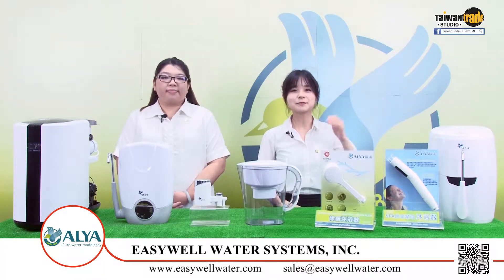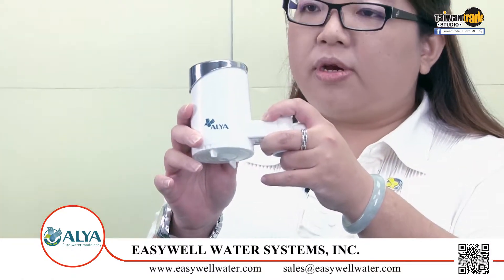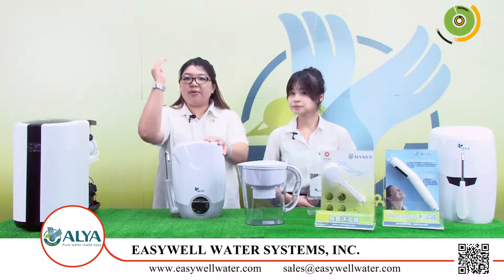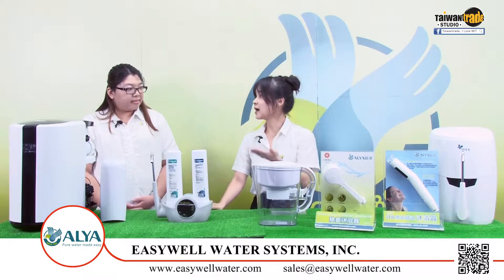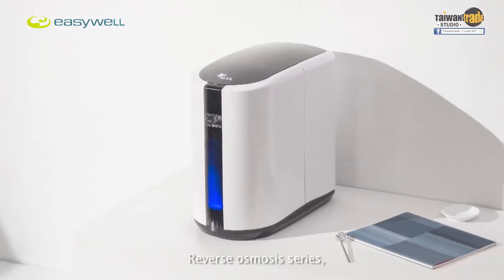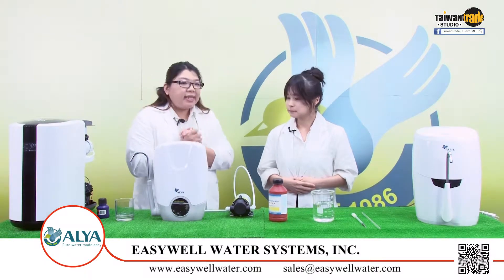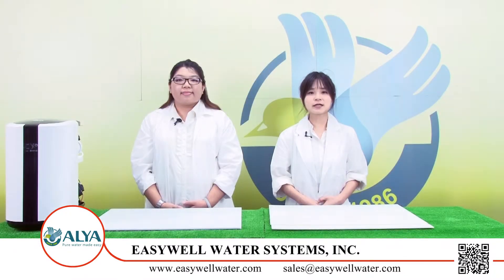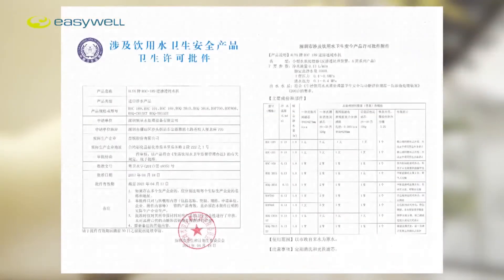EASYWELL WATER SYSTEMS, INC. (Water Filter)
RE: Our products
Easywell Water Systems Inc. was established in 1986. In 1990, the company accomplished a major change to a RO water system manufacturer and water filter supplier as well as diverter valve, water drinking faucet, shower filter, filter cartridge...etc.

RE: OEM customized manufacturer for water filter systems
Although we are OEM and ODM customized manufacturer, easywell offers you special inquiry of water filter or RO systems speedy, such as using your brand logo on water filters, or using your special media in fiter cartridges…etc， which can be in a small number of diverse 。

RE: Products certificates
We obtained 5 different items of NSF certificates of in-line post filters、water drinking faucets、sediment filters、membranes as well as 54 items of CE marks, 9 items of Taiwan Excellence Awards、Taiwan Water Seving certificate honored by Taiwan’s government.

RE: Offer test center(laboratory)
We set up a professional Laboratory since 1992, there are 41 test equipment in easywell test center。All of components and products must be 100% leaking test before shipment.

RE: Global products liability insurance
In order to let you disburden to use easywell’s products, we are buying USD1,000,000-products liability insurance annually.

RE: Products patents
Up to now easywell totally obtained 91 patents around USA、Malaysia、China、Taiwan…。

RE: Three pioneer
Easywell creates three pioneers in water treatment field, we set up following website free for who needs to download data:
1) water manufacturer guide and global water exhibition data network.
2) Global water quality analysis data.